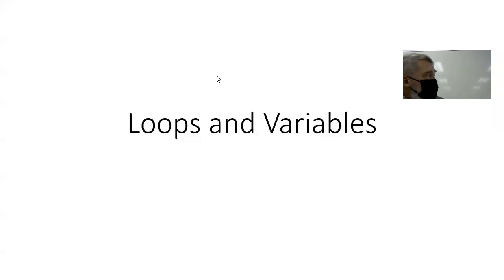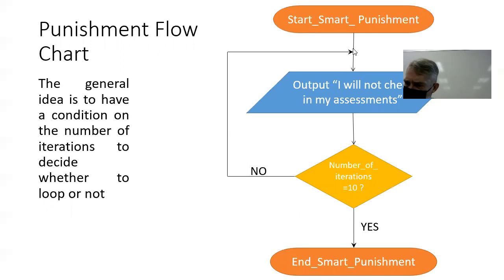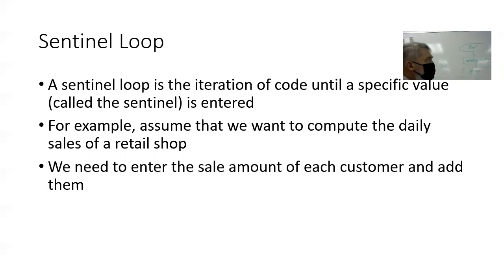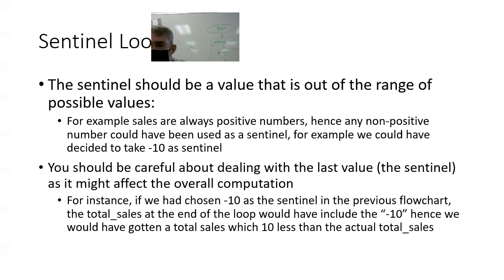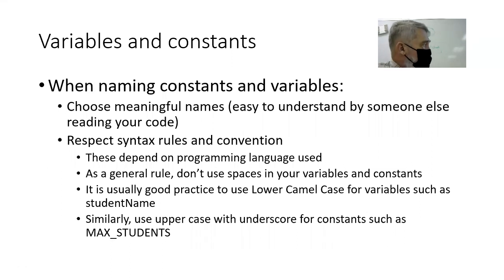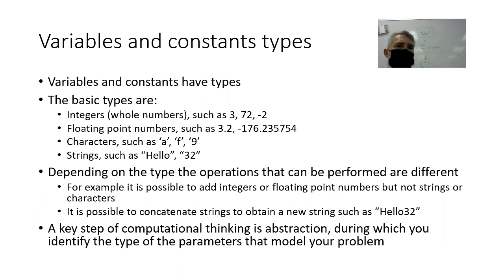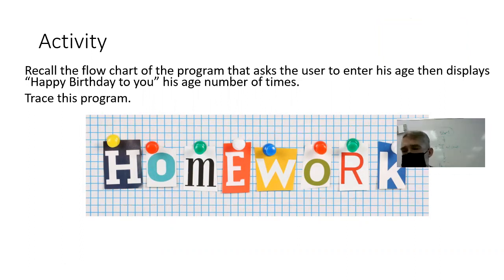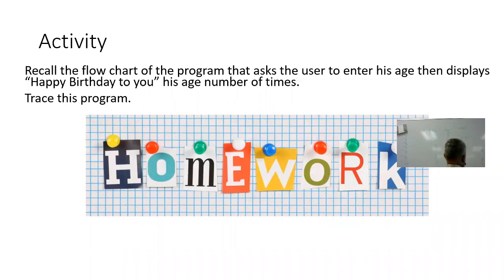INF1101 S 27 Class 17 October 2021 Loops and variables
Loops and variables